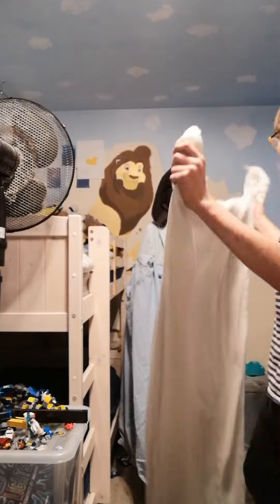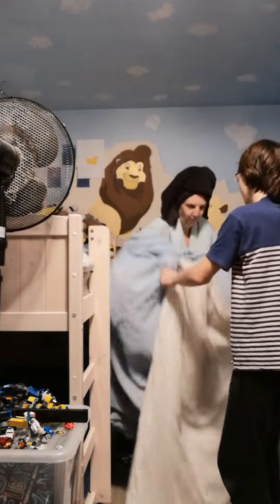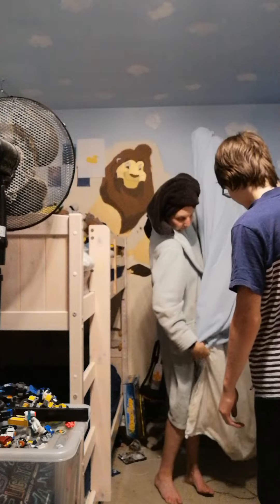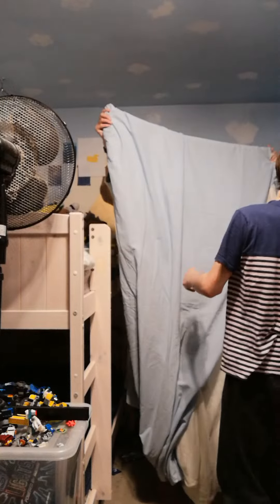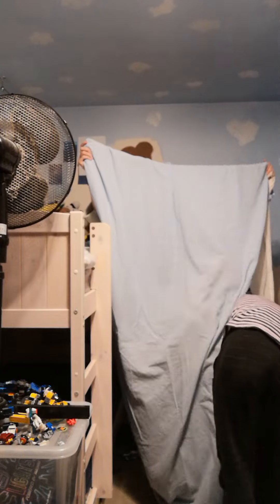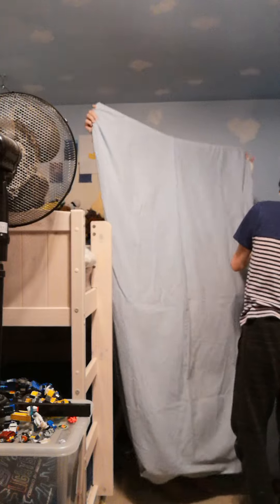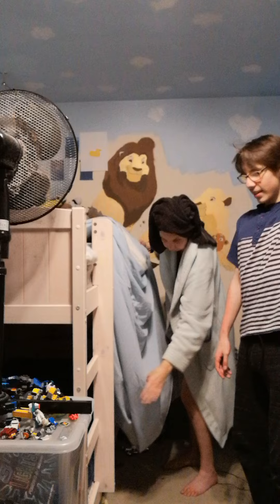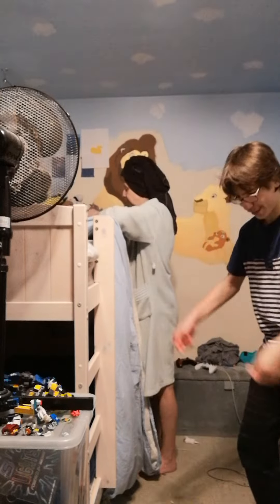How to put your duvet into the duvet cover - sideways opening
This is an actual problem that people